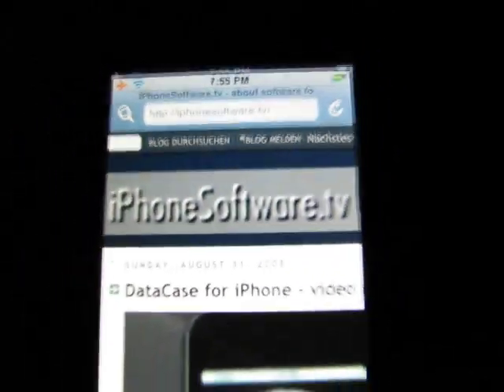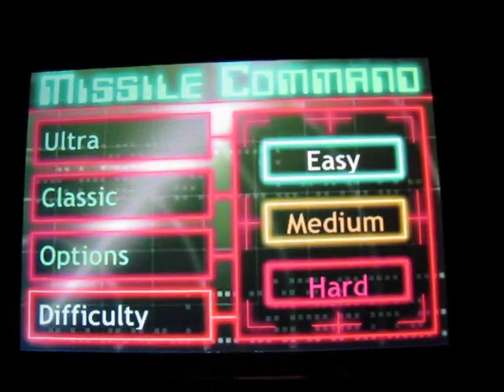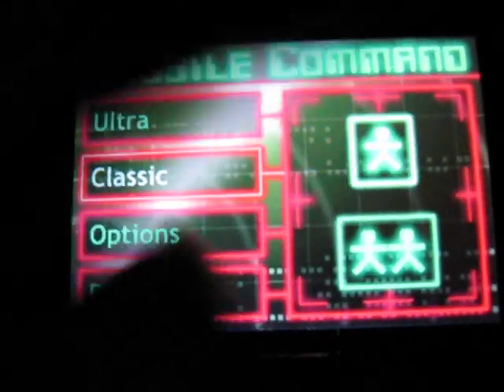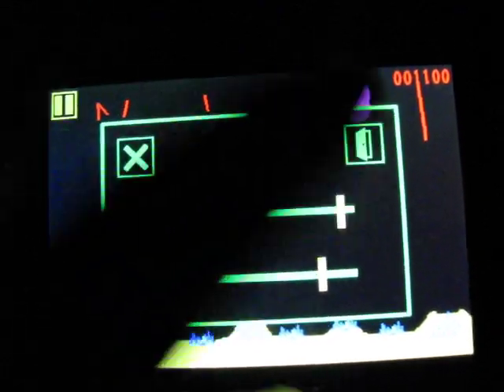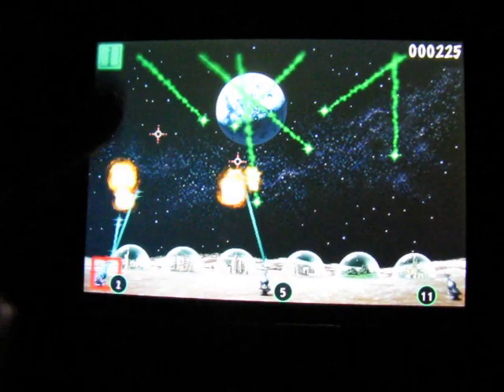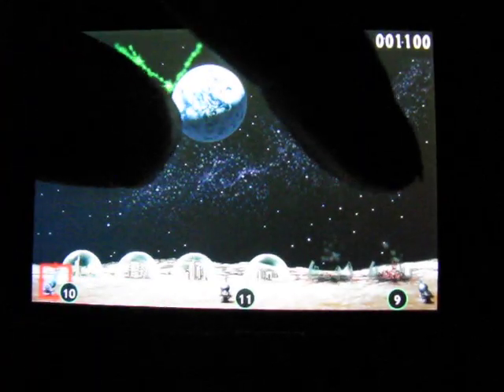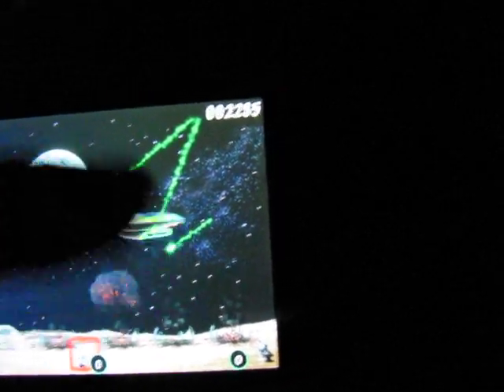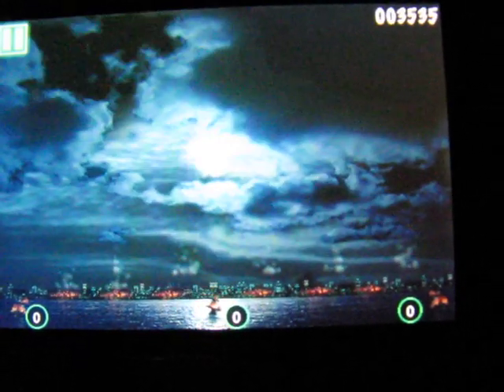Atari Missile Command for iPhone review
iPhone game by Atari